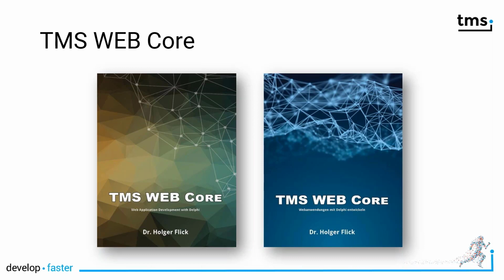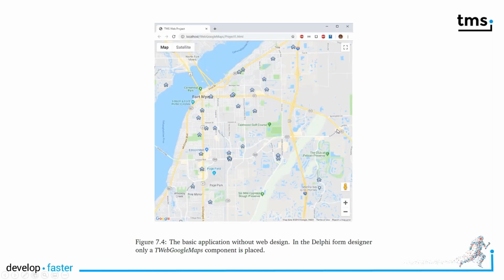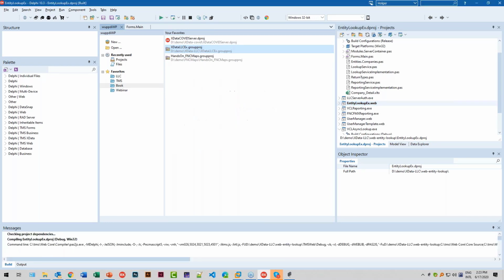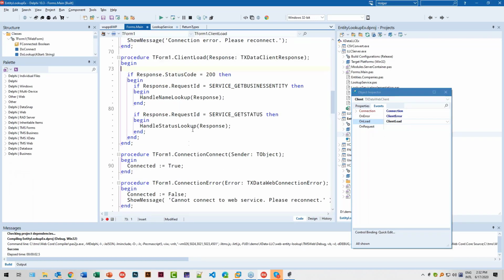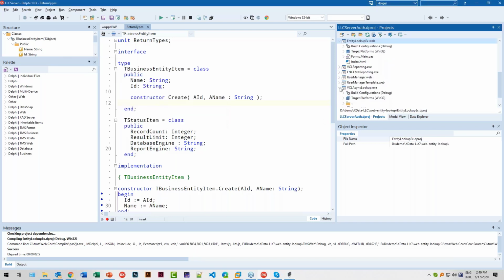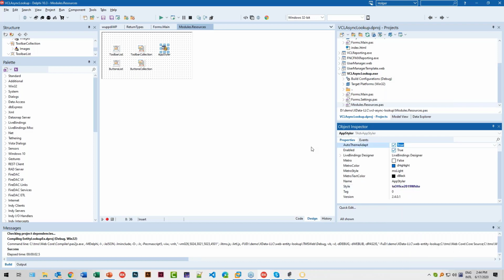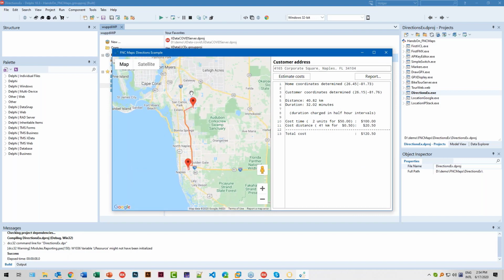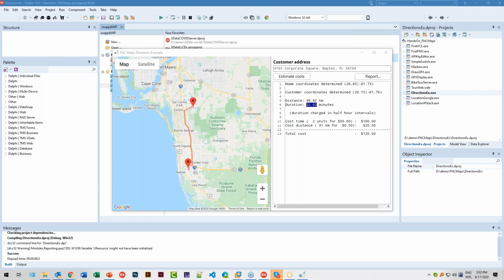Hands-on with Delphi 10.4, featuring TMS and Dr. Holger Flick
Join MVP's Ian Barker and Dr. Holger Flick as they discuss Holger's latest book, Hands On with Delphi. They will also demonstrate how to use the new Delphi 10.4 and TMS WebCore to create great looking and highly functional applications.